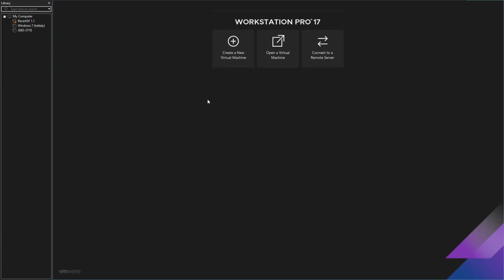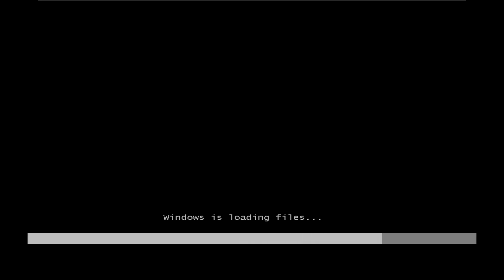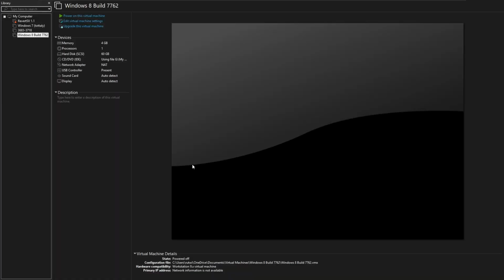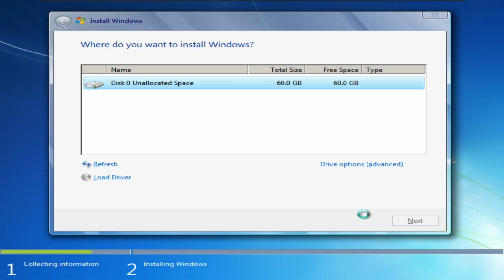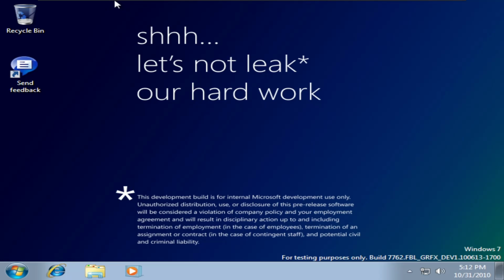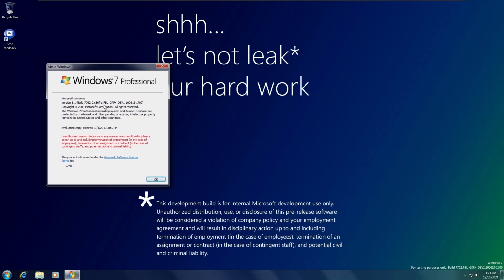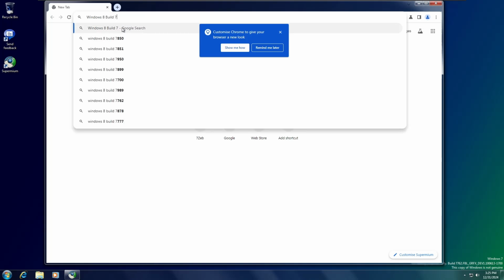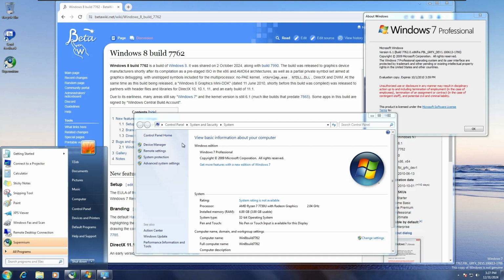Exploring Windows 8 Build 7762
Day 16 of the Major Upload Boom - January 4, 2024